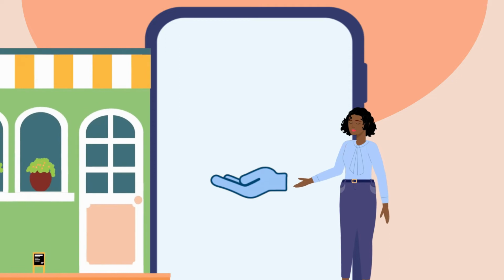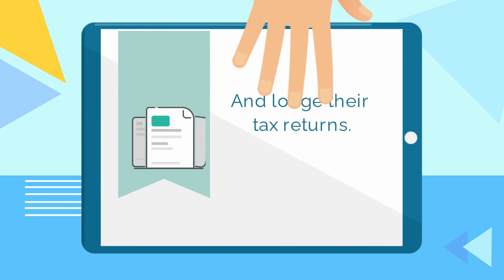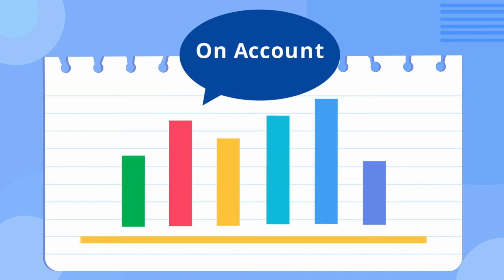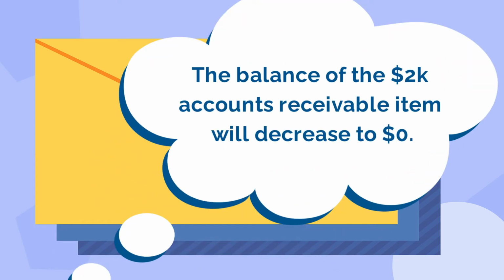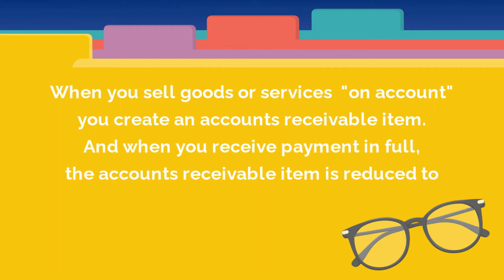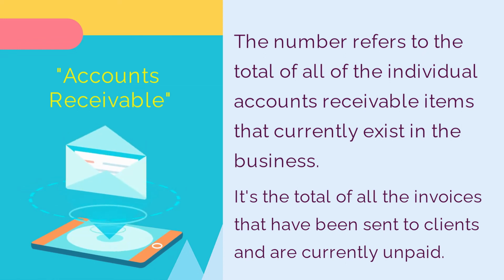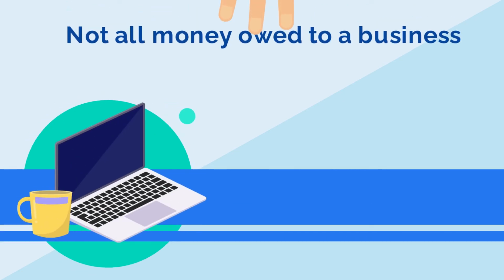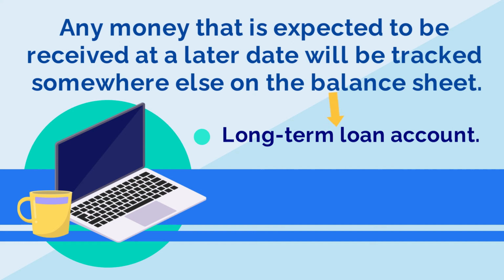What is Accounts Receivable?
Curious about what an Accounts Receivable Specialist does every day? In this video, we break down the day-to-day tasks, responsibilities and skills needed for accounts receivable roles.

👉 Kicktstart your accounting journey today. Learn the basics with our highly rated Udemy course

You’ll learn:
✅ How accounts receivable fits into a business
✅ Common tasks like invoicing, monitoring payments and reconciling receipts
✅ Tips for succeeding in entry-level accounts receivable jobs
✅ Why good system skills and communication are key

Watch now to understand the role of an accounts receivable specialist and see if it’s the right career path for you!